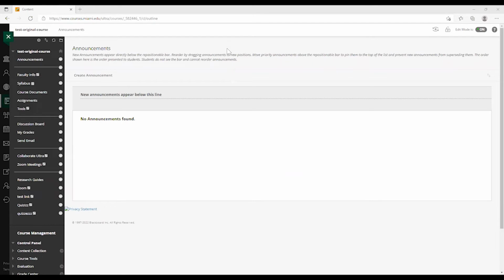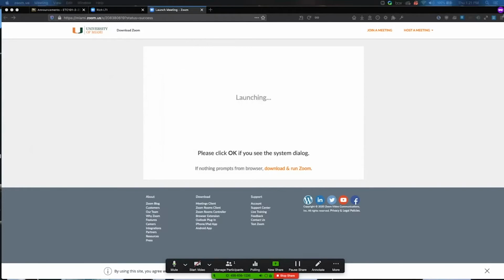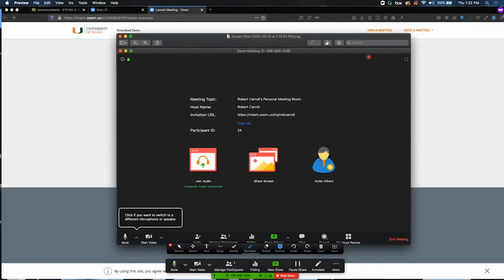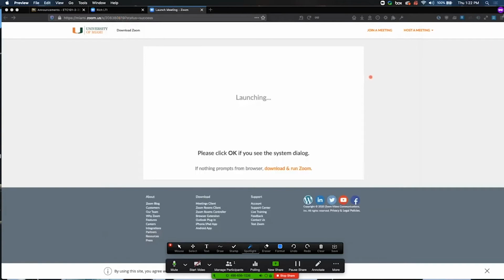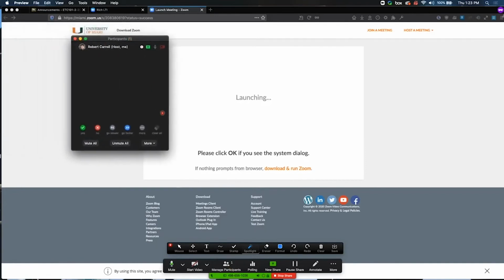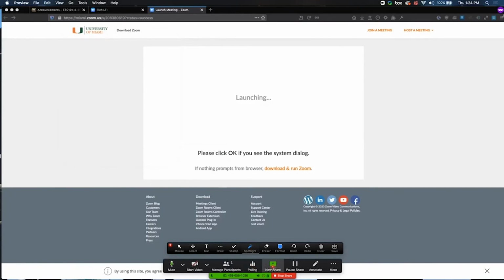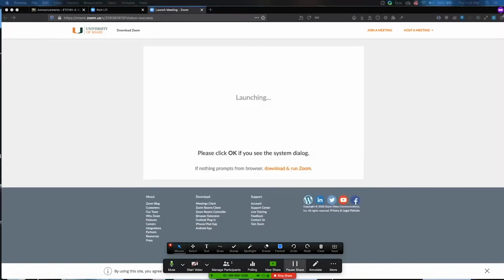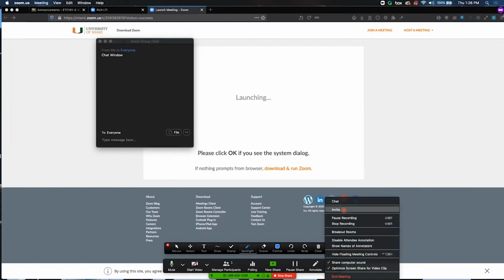Zoom - 3) Instructors: Launch a Zoom meeting from a course site and use Zoom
In our previous videos we posted a Zoom link for students to access, then we scheduled our Zoom Meeting. Now we will launch our Zoom Meeting and go over basic functionality.

For further information you may use the Zoom Support site for help articles: